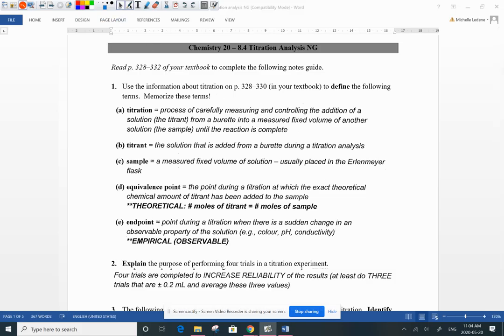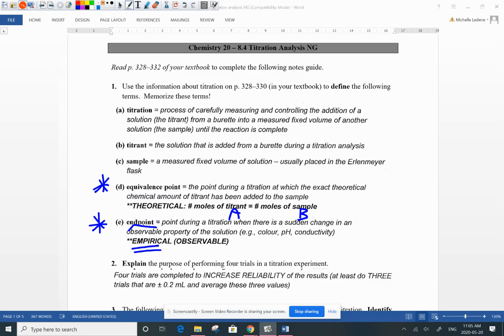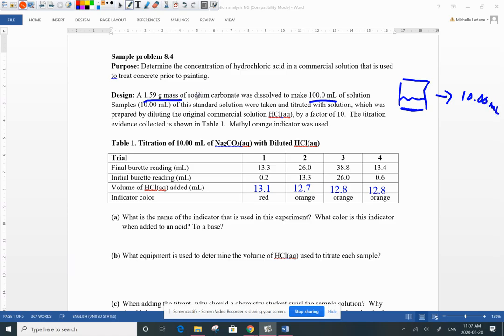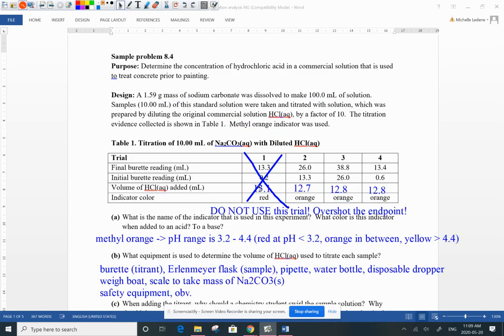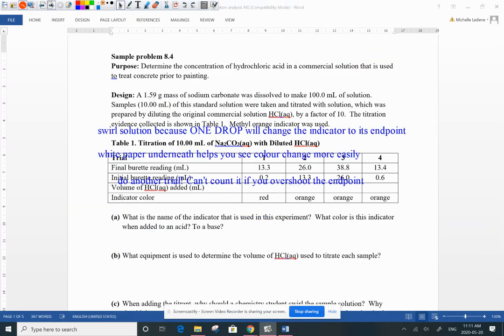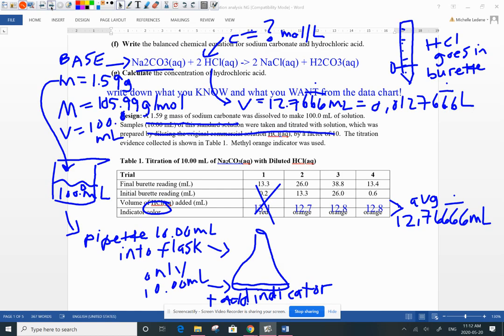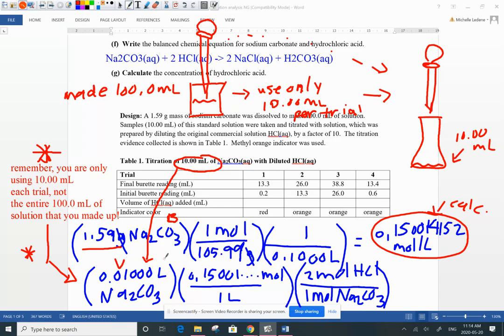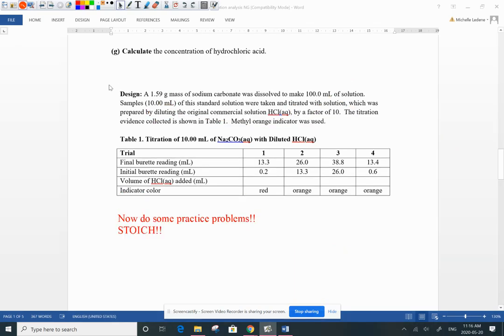Chem 20 titration STOICH!!